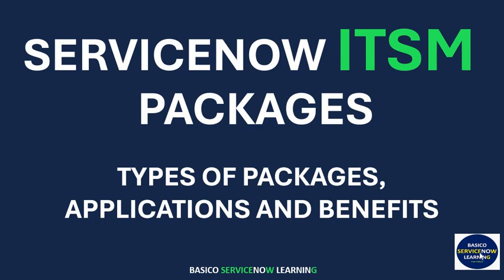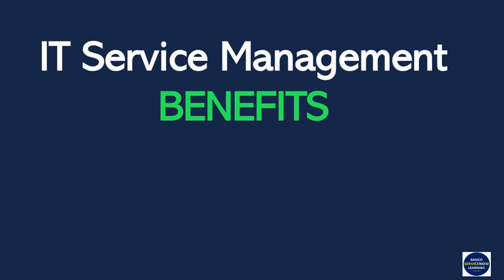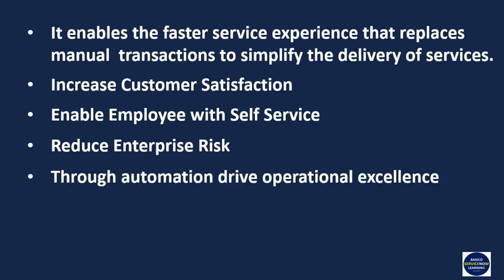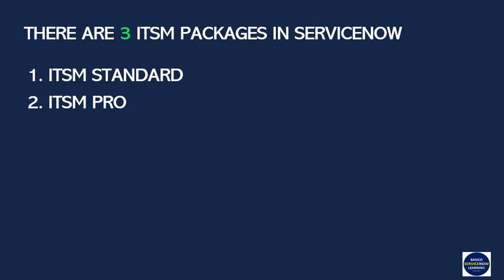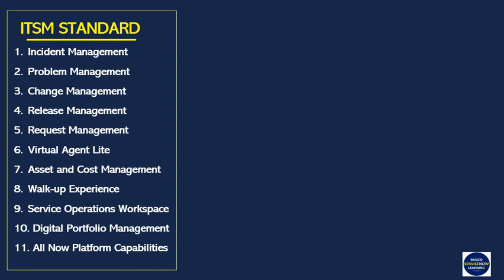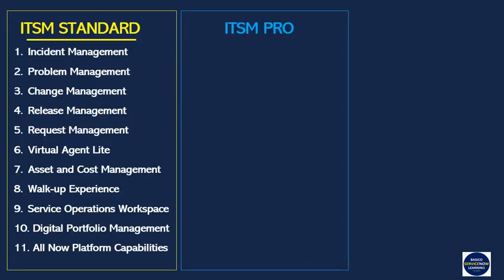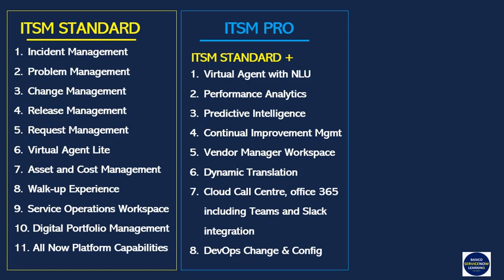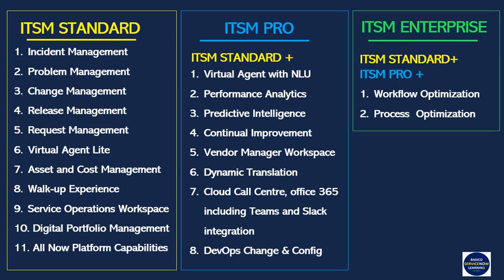SERVICENOW ITSM PACKAGES | BENEFITS | SERVICENOW APPLICATIONS COMES UNDER ITSM PRODUCTS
There are three ServiceNow ITSM packages offer by ServiceNow to there customers. Below mentioned are ServiceNow ITSM products:
ITSM Standard
ITSM Pro
ITSM Standard
Where as ITSM standard is the basic IT service management package offer by ServiceNow to there customer.  ITSM Pro contain all the application comes under ITSM standard along with this it contain 8 more applications. ITSM Enterprise package is the best ServiceNow ITSM products offer by ServiceNow which contains all the  application comes under previous packages and along with that it includes two more applications.

For any information related to ServiceNow topic you can navigate to below web application: